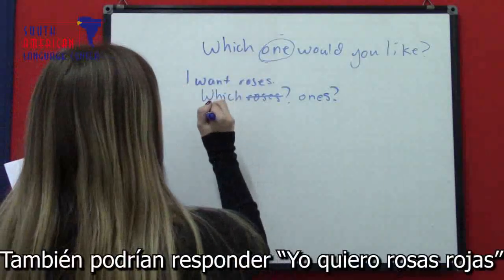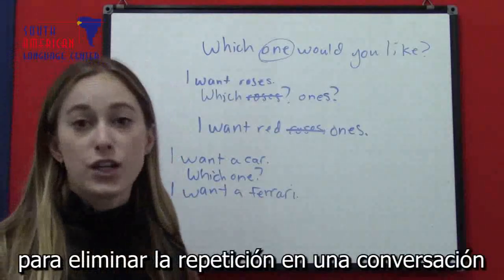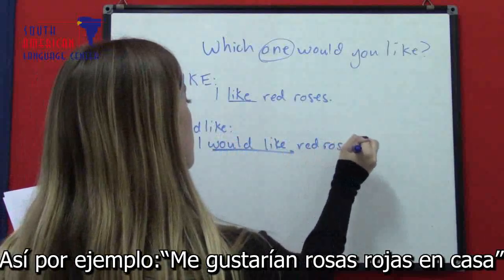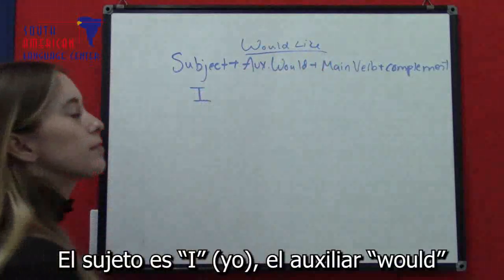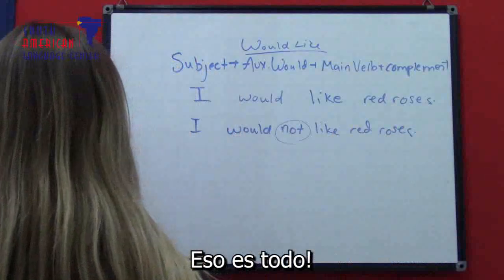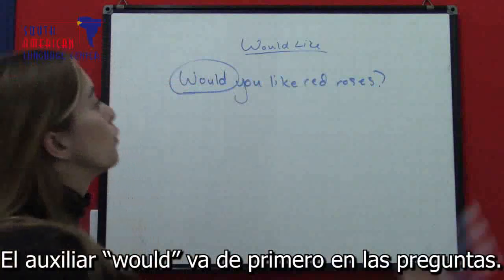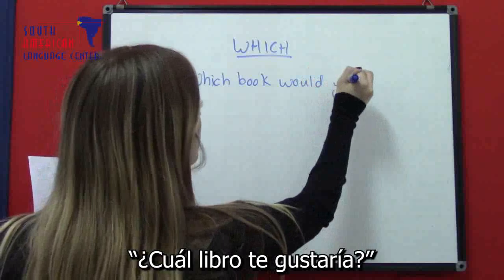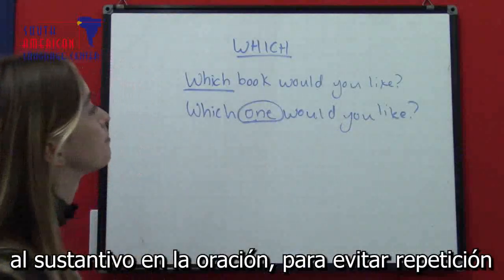A1 30 Which one Would